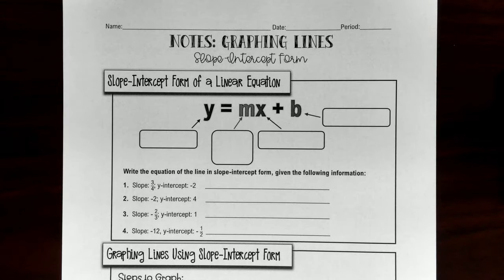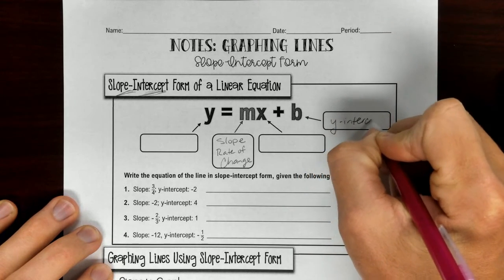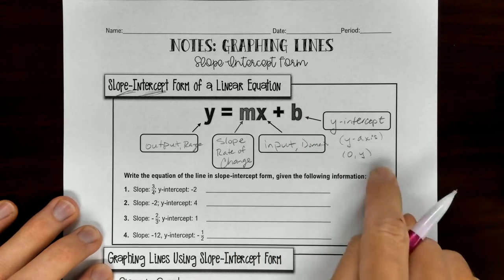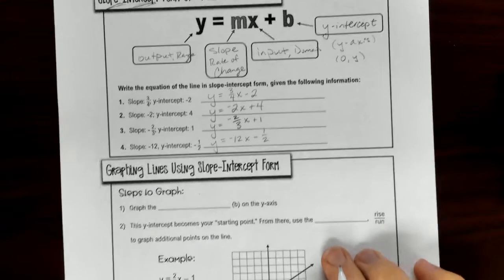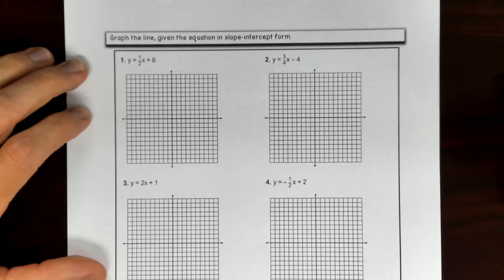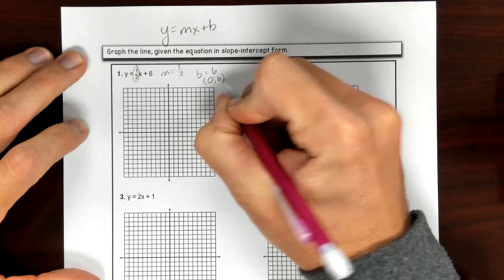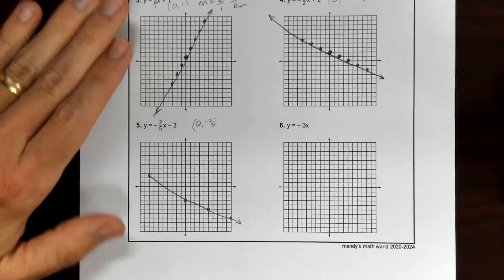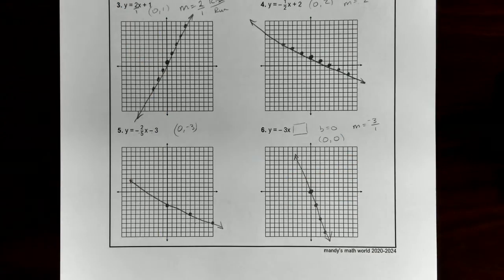Graphing lines Oct 9,12